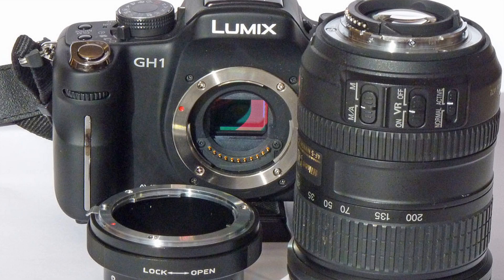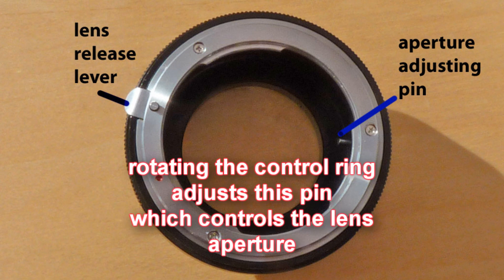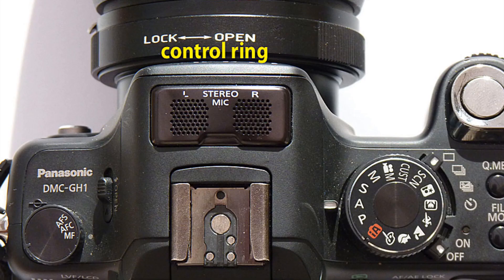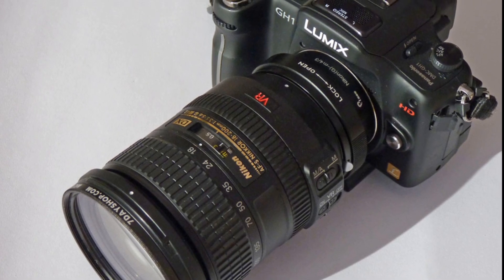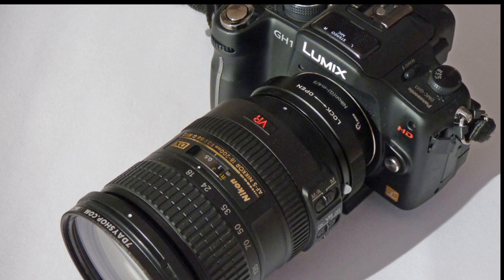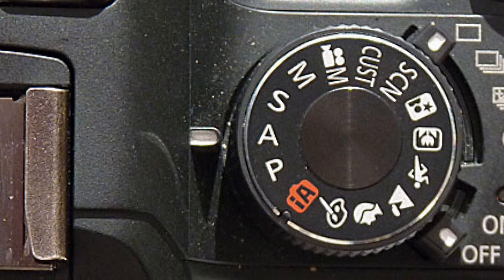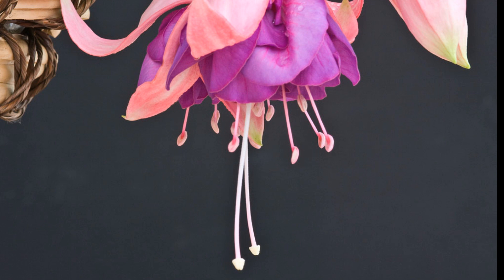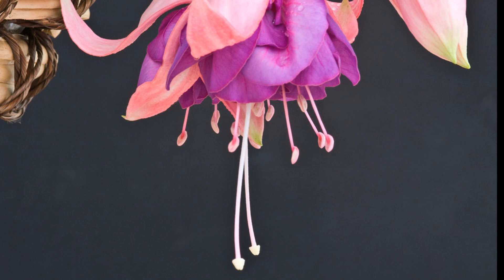Pixco Nikon G series to micro four thirds adaptor review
This adaptor has integral control ring which interfaces to the aperture control lever of the lens via a small pin attached to the inside of the ring. By adjusting the control ring you can set the aperture between fully open and fully closed. However there are no markings to denote which aperture has been selected. the engineeing quality is very good with no slackness in any of the mating surfaces. The control ring doesn't suffer creep. The only question is the black anodised finish inside the adaptor could have been matt blacked as the sheen may cause lack of contrast in ceratin situations, however this has not been validated as yet.